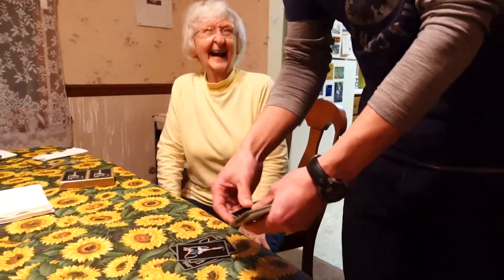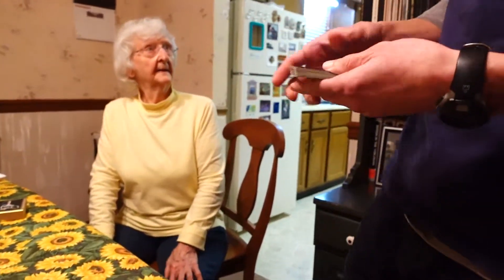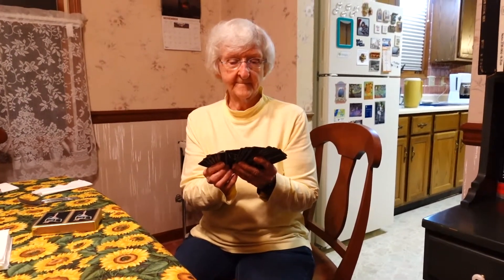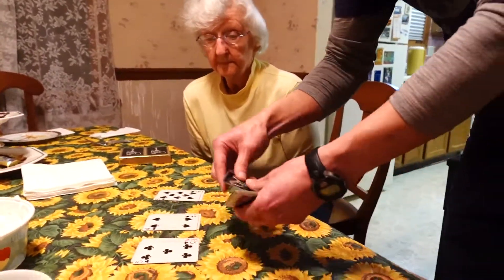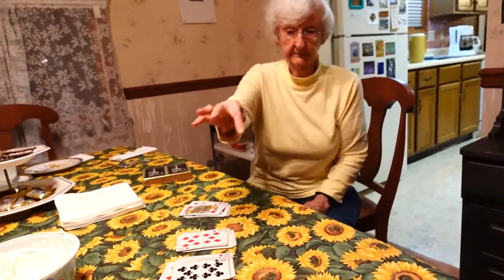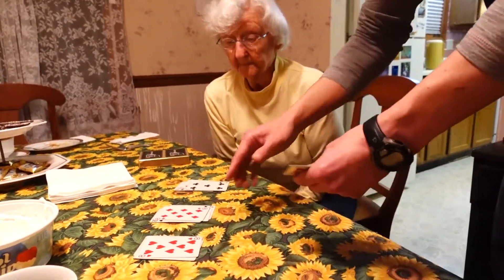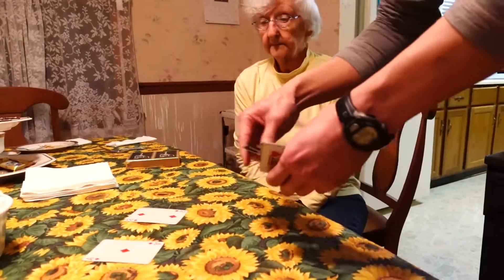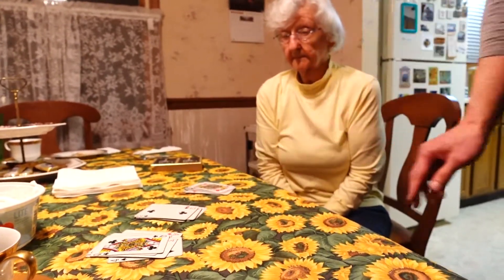Pumpkin Pie and Pr-Thanksgiving Card Trick at Grandma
Day before Thanksgiving card trick